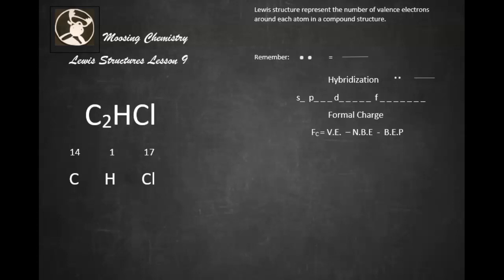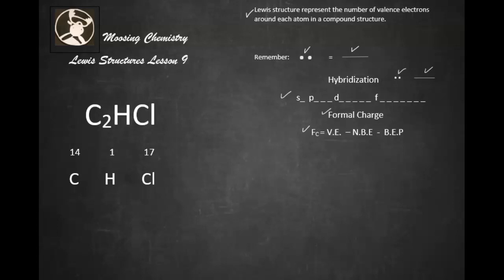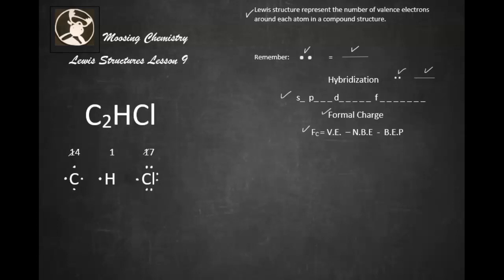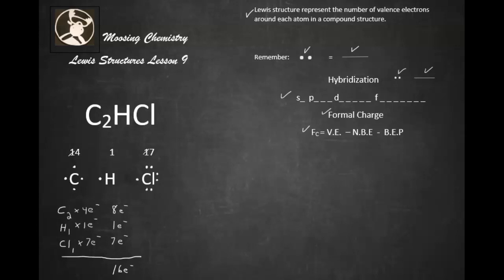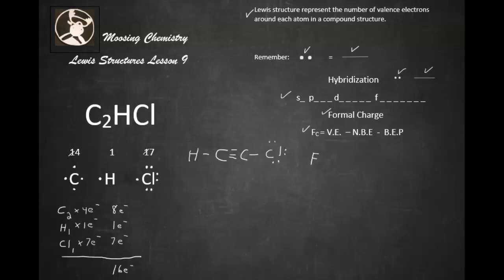Lewis Structures Lesson 9